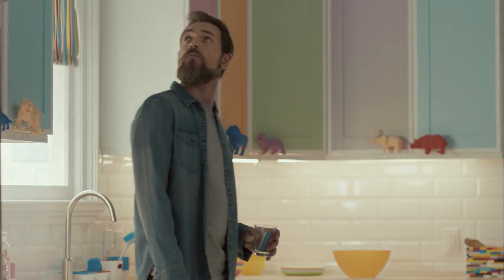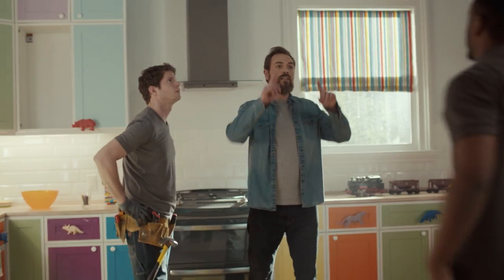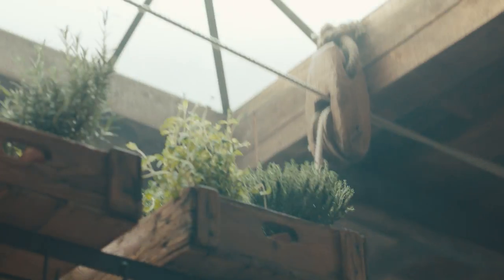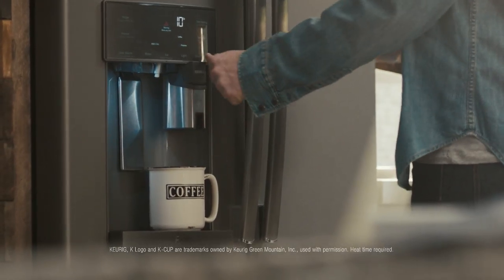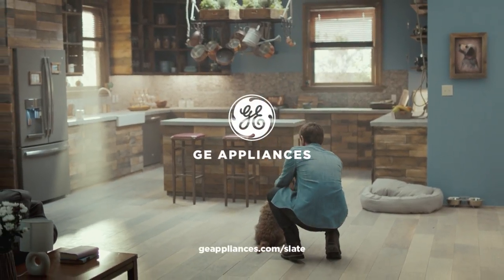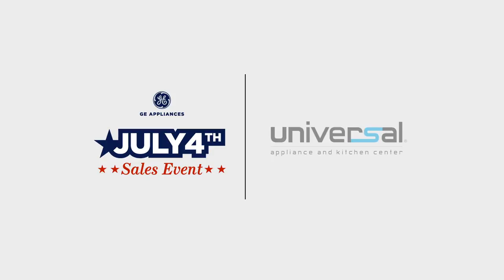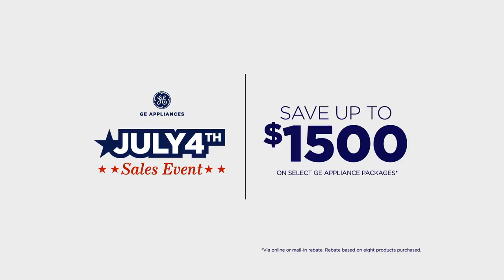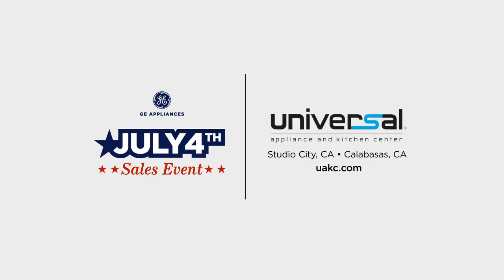GE Appliances July 4th Sales Event | Save up to $1500 on select GE Appliances | GE Slate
Shop the July 4th Sales Event and Save up to $1500 on select GE Appliance packages. Visit Universal Appliance and Kitchen center today.

UNIVERSAL APPLIANCE AND KITCHEN CENTER | HOME APPLIANCES | KITCHEN APPLIANCES | APPLIANCES | PLUMBING | CALABASAS | STUDIO CITY